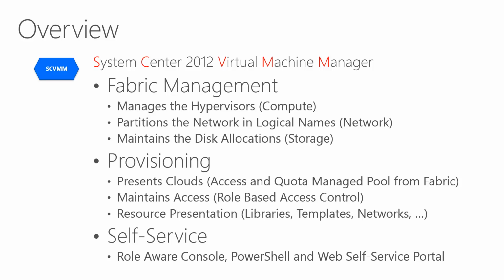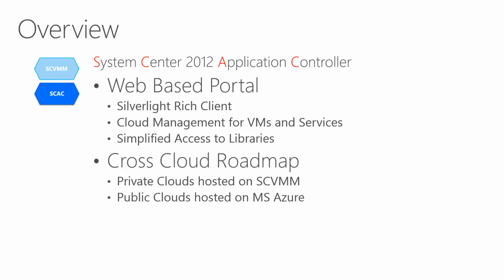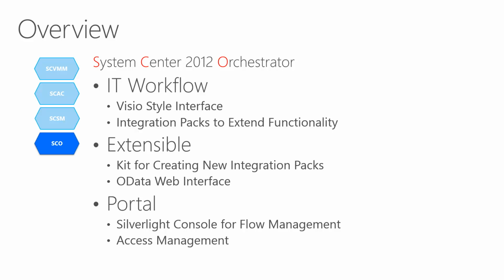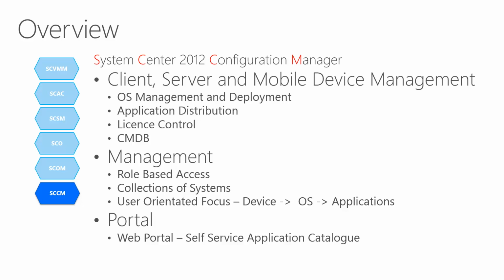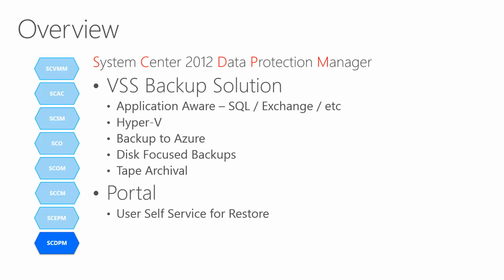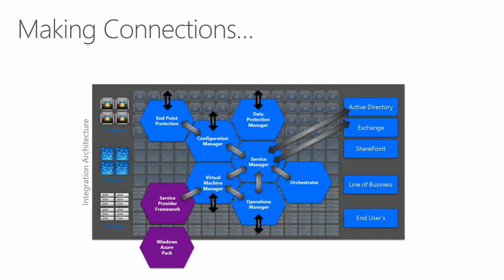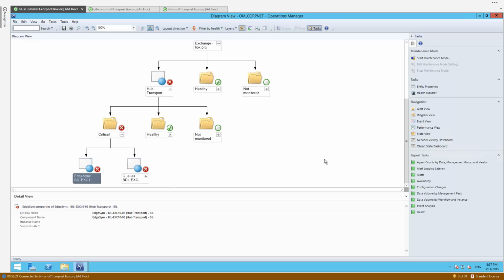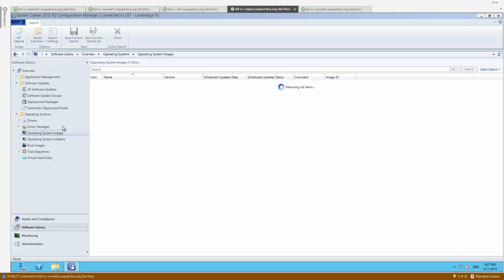2 - System Center Key Manangement Scenarios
Overview of key System Center management scenarios and capabilities, delivered by Damian Flynn, System Center MVP